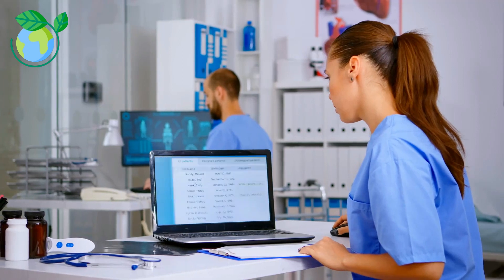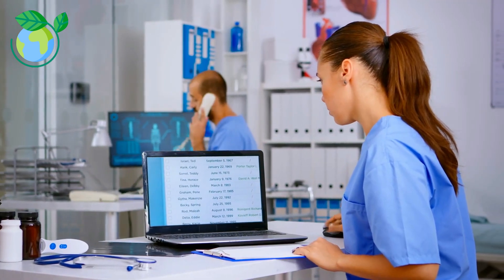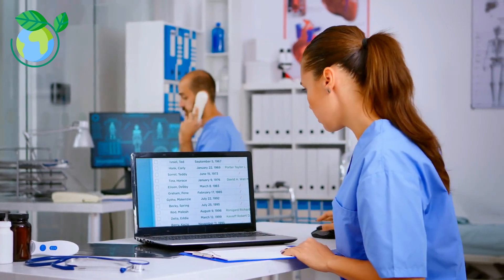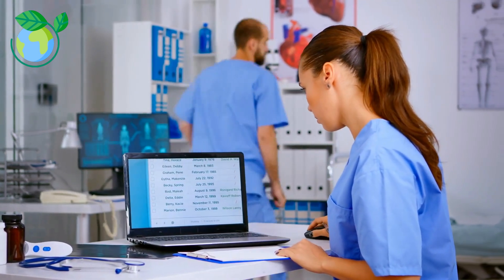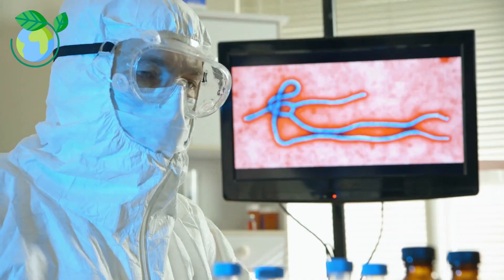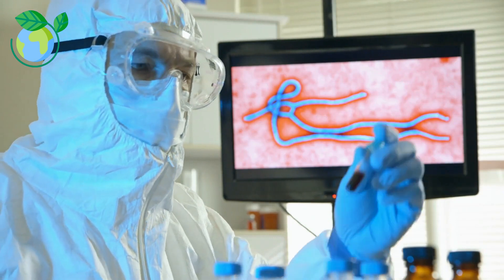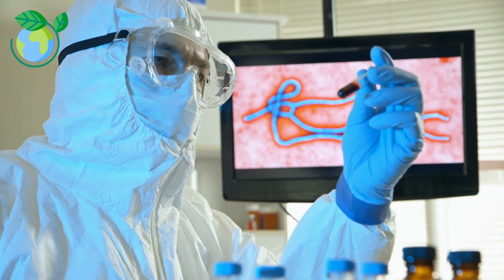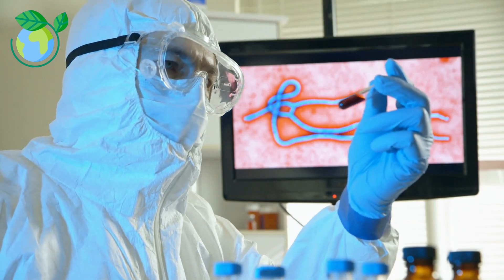Understanding Viral Infections Causes, Diagnosis, Treatment, and Prevention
Learn about viral infections, their causes, diagnosis, treatment, and prevention methods in this educational video. Discover how to protect yourself and others from viral infections.